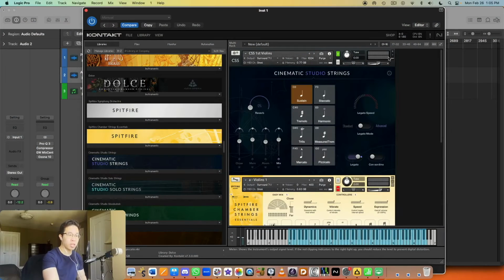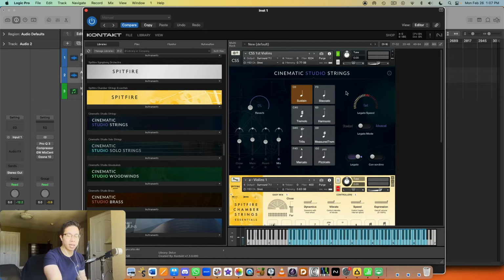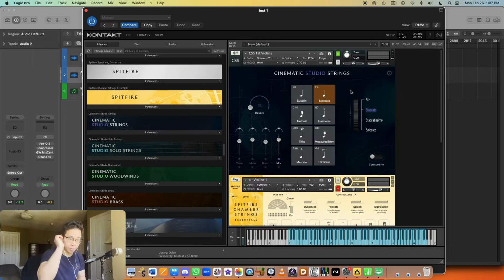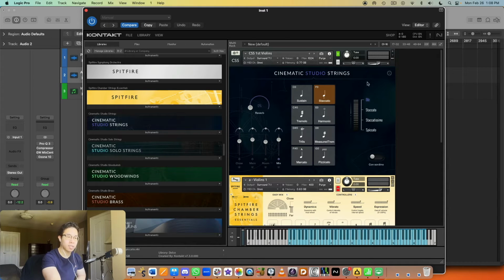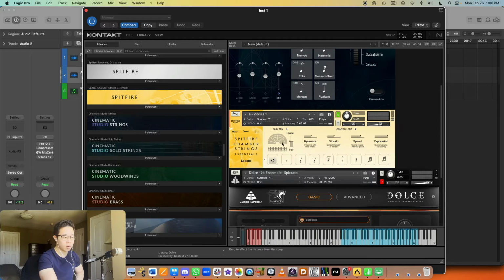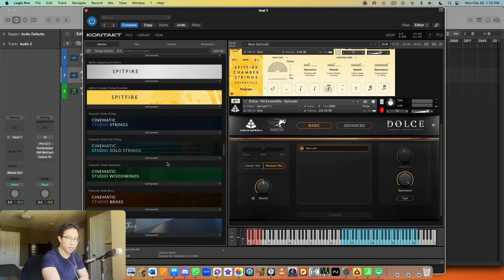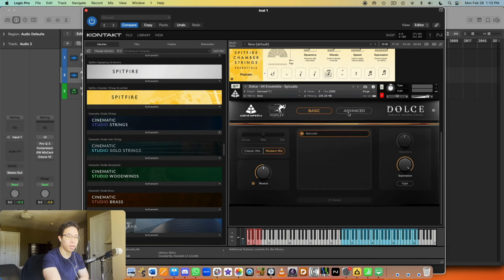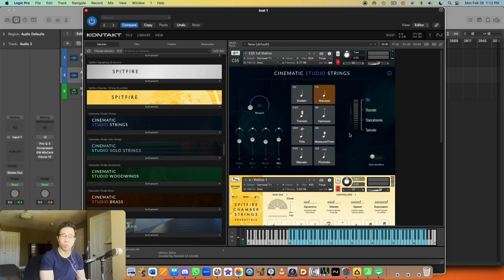What's the Best String Library for Pop & Rock Music?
These are my favourite strings for pop/rock!

0:00 Welcome!
0:25 Library 1 - CSS
3:17 Library 2 - Spitfire Chamber Strings Essentials
5:13 Library 3 - Dolce
7:21 Grab my free gift!